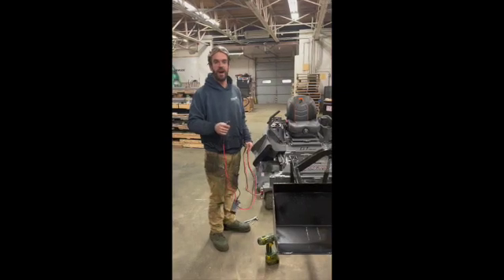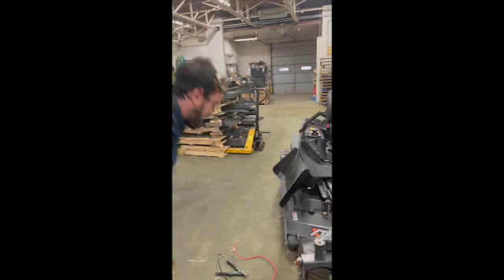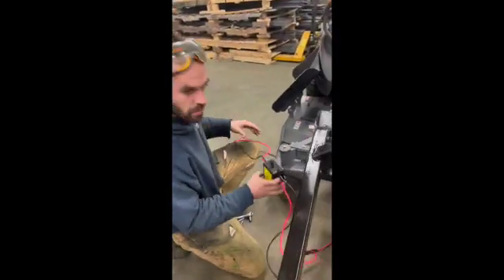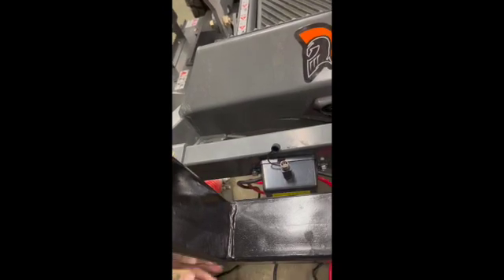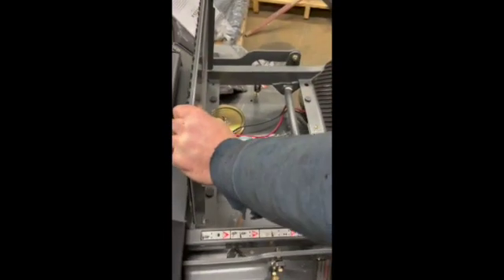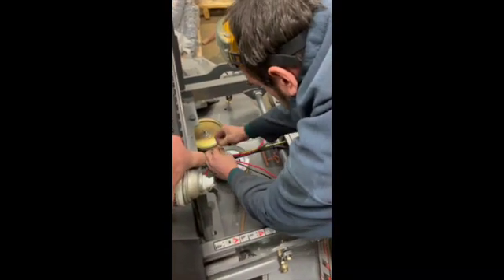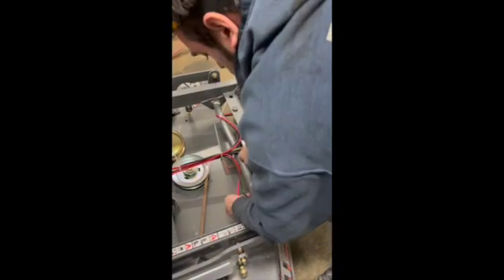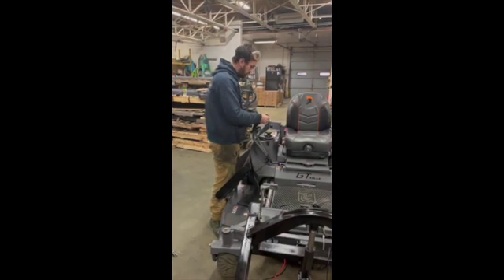Setting up your Z Buck on your Zero Turn Mower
Watch this video to see how to attach the wired remote controls to the actuators on your Z Buck and get started operating your zero turn mower!